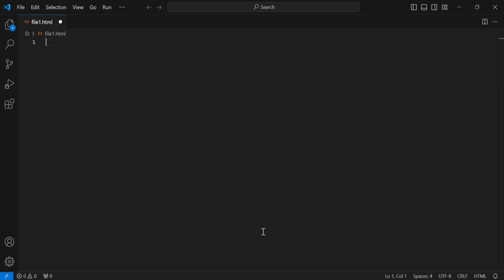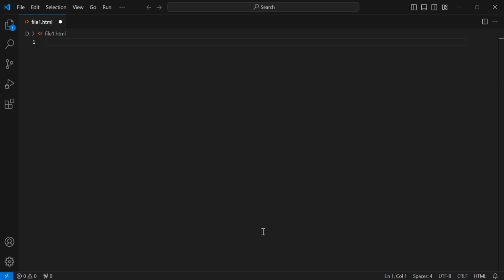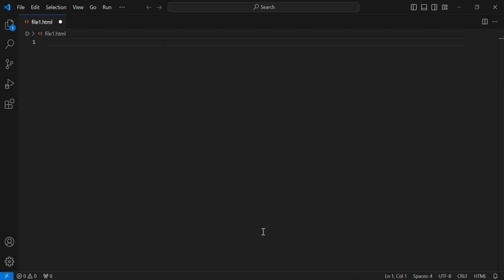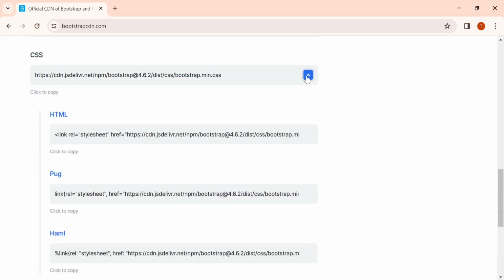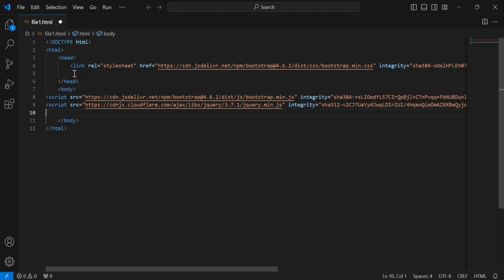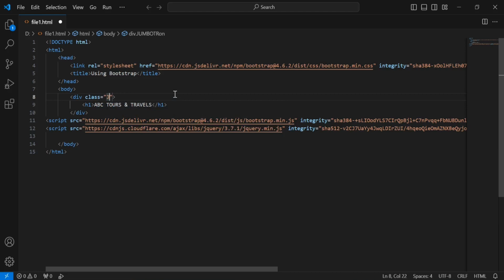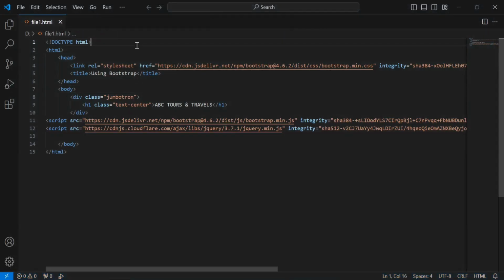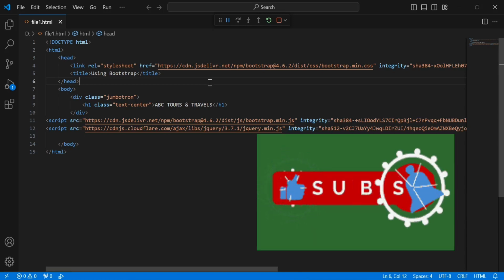Bootstrap Introduction and Practical I Bootstrap Practice Example I Bootstrap Jumbotron Example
This video is about the introduction of bootstrap and jumbotron.

bootstrap practical
introduction to bootstrapping
bootstrap practical examples
bootstrap practice exercises
bootstrapping in practice
basic bootstrap method
example bootstrap page
bootstrap jumbotron
bootstrap jumbotron meaning
how to make jumbotron responsive in bootstrap
what does bootstrap jumbotron mean
jumbotron on bootstrap
use of bootstrap jumbotron
jumbotron bootstrap responsive
bootstrap screen resolution
bootstrap screen responsive
bootstrap screen size responsive
simple bootstrap jumbotron
bootstrap jumbotron text-center
jumbotron examples
jumbotron bootstrap examples
bootstrap class jumbotron
bootstrap 4 jumbotron